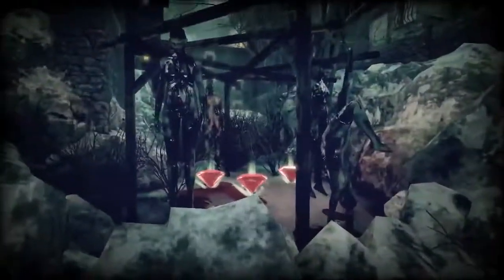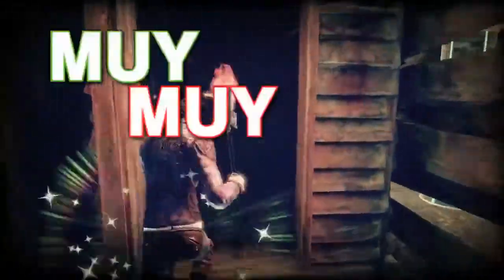Shadow of the Damned Enlarge Your Johnson Trailer HD